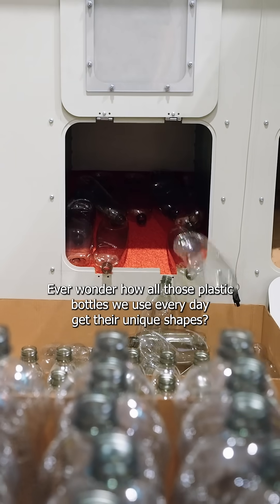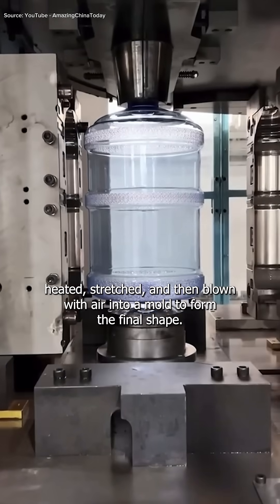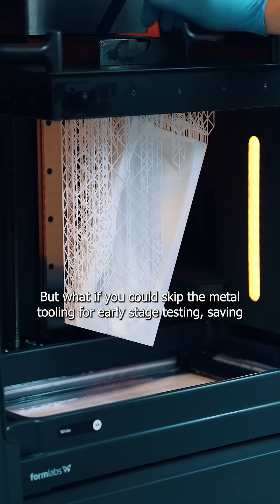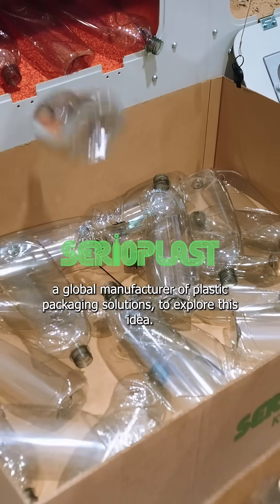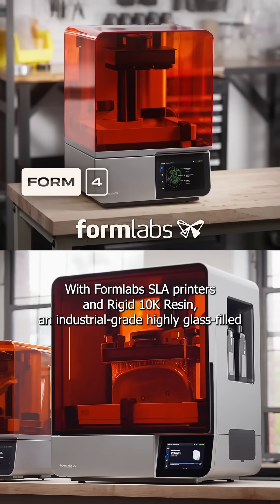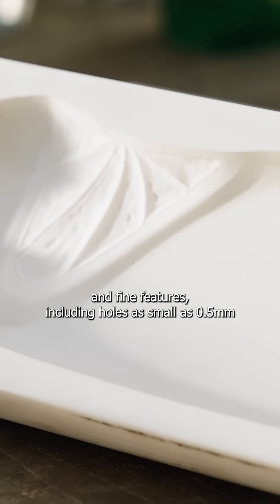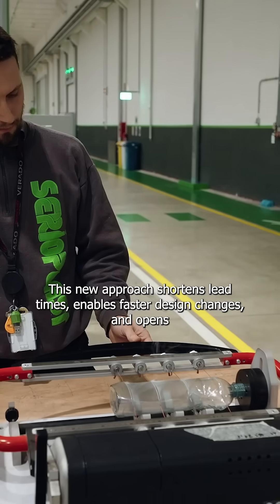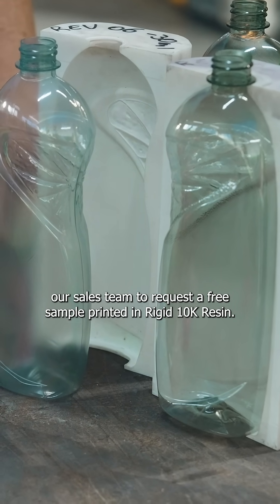3D printed molds for low-volume stretch blow molding with Formlabs SLA printers and Rigid 10K Resin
Plastic blow molding is a popular manufacturing process that is used in a wide variety of industries and accommodates a range of popular materials. Fundamentally, blow molding involves using pressurized air to inflate thermoelastic plastic to fit a mold. Once it reaches the desired shape, it is cooled, post-processed, and shipped to the customer.

Popular materials for blow molding include polyethylene (PE), polyethylene terephthalate (PET), and polypropylene (PP). Its material versatility, scalability, and reliability make blow molding an essential part of producing packaging products, storage containers, and machine components for the consumer packaged goods, automotive, agricultural, pharmaceutical, and cosmetics industries, among others.

Today, technologies such as 3D printing are lowering the barriers to entry for blow molding for both small and large manufacturers, primarily by enabling the iterative prototyping of molds. Product designers and small manufacturers that may have had to outsource the design and production of blow molds can use in-house 3D printing to gain more control over the process at a reduced cost.

Depending on the application, those getting started in blow molding may choose between extrusion blow molding (EBM), injection blow molding (IBM), and injection stretch blow molding (ISBM). In general, EBM offers quicker turnaround times and a greater range of sizes while limiting the level of detail and design complexity. IBM allows for a high level of design detail, but the size of the final part may be limited. ISBM, in turn, can provide a greater range of options when it comes to shapes. EBM tends to cost less than IBM and ISBM.

Want to learn more about blow molding molding with 3D printed molds? Download our white paper for detailed guidelines for using 3D printed molds in the blow molding process and an in-depth real-life case study with Unilever and Serioplast.